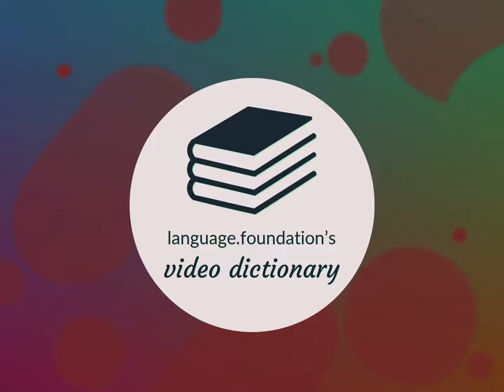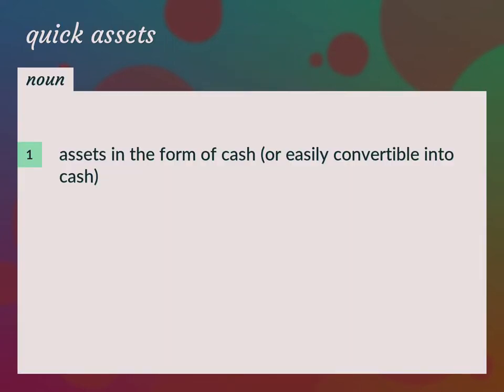Quick assets | meaning of Quick assets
What is QUICK ASSETS meaning?